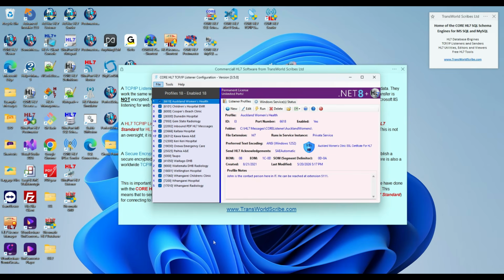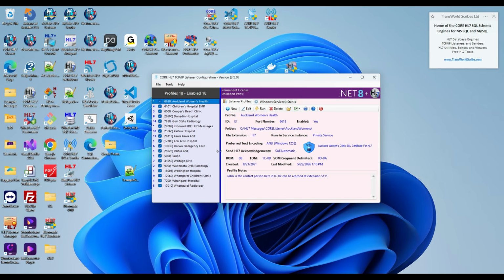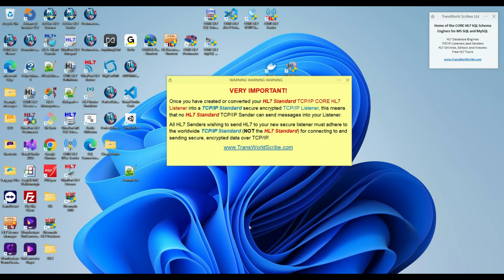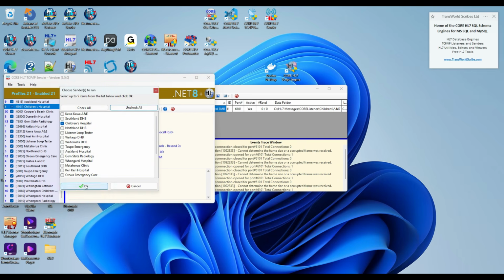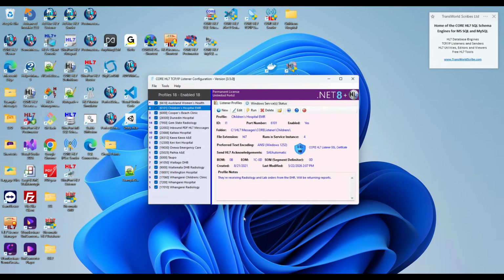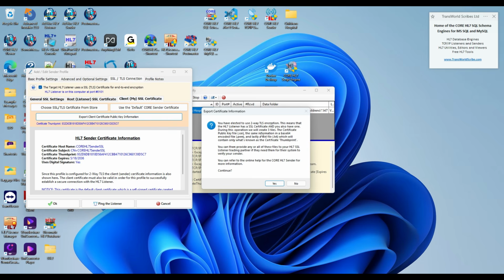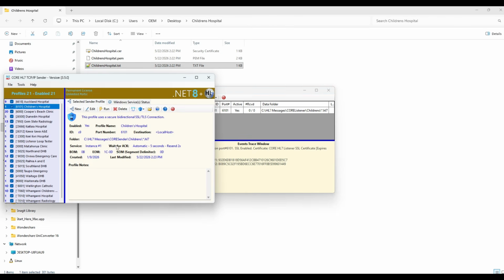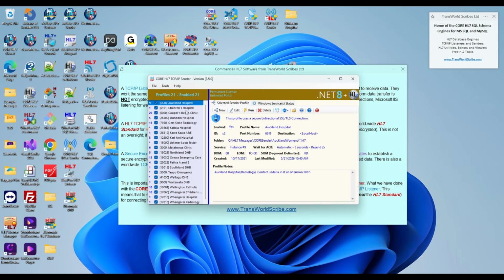Receive TLS Encrypted HL7 Messages Over TCP/IP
Using our CORE HL7 TCP/IP Listener you can now create a secure encrypted channel using a X.509 certificate (ours or yours). Supports TLS 1.2 and TLS 1.3 encryption! Download at: